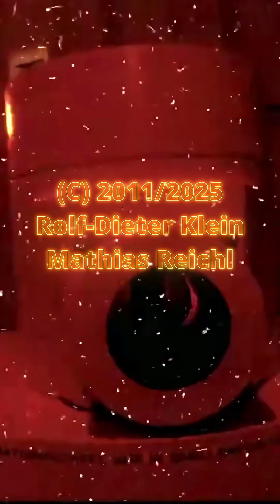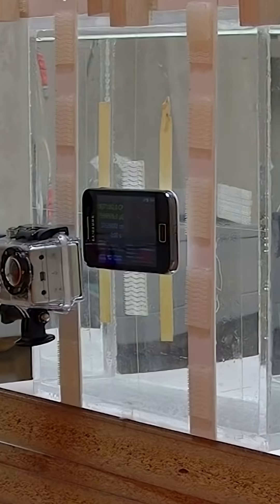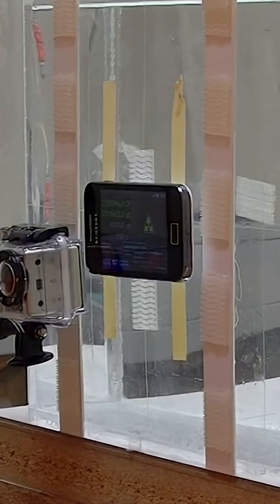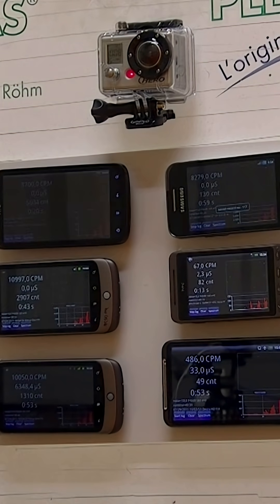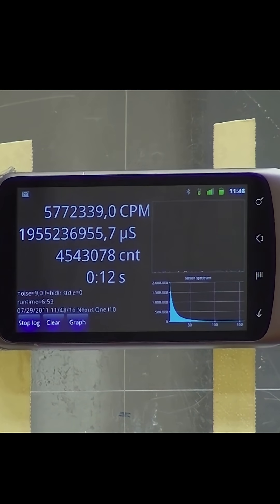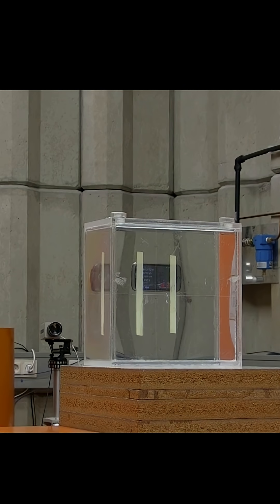Radioactivity Counter App, High Radiation Test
Radioactivity Counter App, Tested at the Buchler device with a 10 Sv/H radiation source (CS 137) and also some more test, including the mushroom in the field.